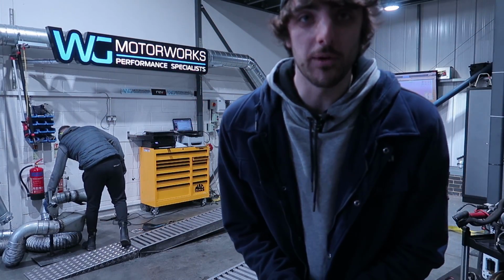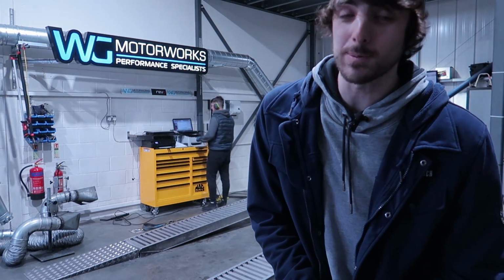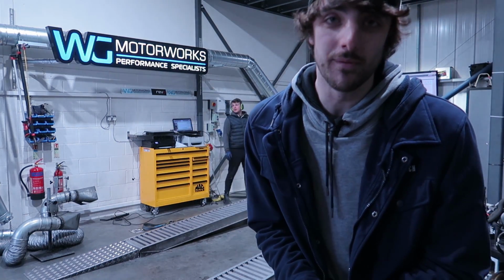Car Rambles Dyno Day - WG Motorworks - Whos got the highest BHP??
- Social Platform for events, help and to find your closest tuner!